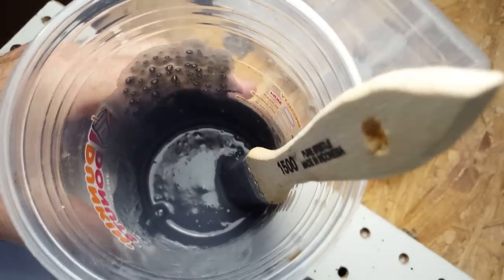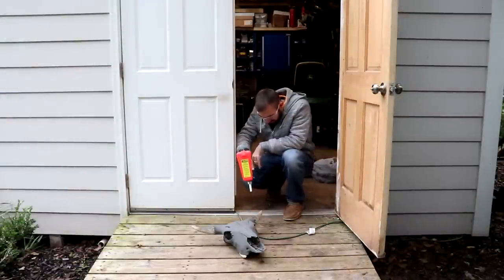How To Rust a Skull!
Think you might want to learn skull carving? Here is a free 7 page guide to show you exactly what you need to get started

Learn how to add a real metal rust on a skull in this video! All you need is iron powder and Polyurethane and you can even use this finish for carved skulls!

Iron Powder
Clear coat
Metal Effects Iron Paint/Activator

If you would like to learn the tools you need to carve skulls I have a bunch of free info

Check me out on Instagram @u.s.skullhunter

Total income from YouTube adds to date for 2018 = $508.00